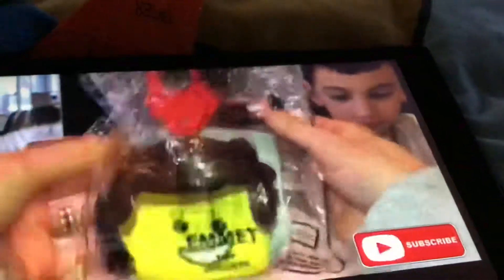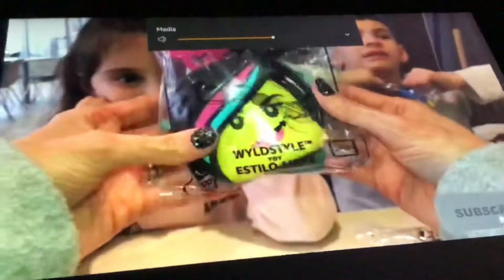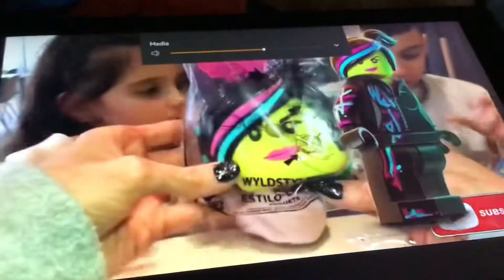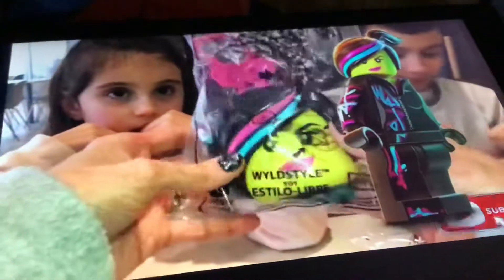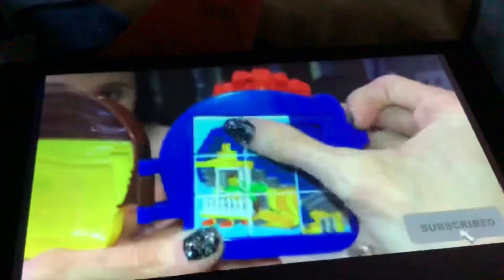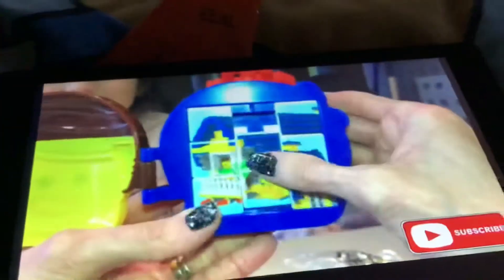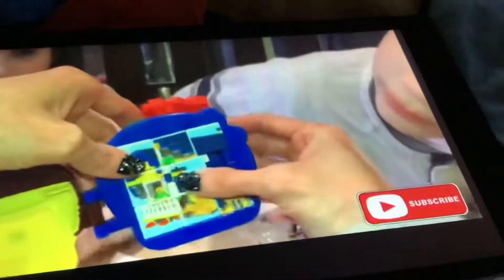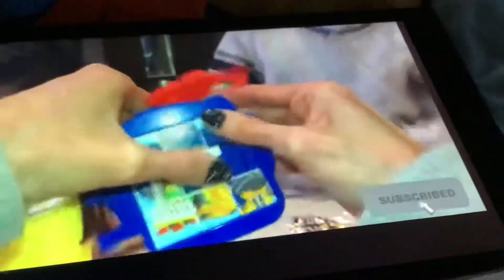Smurfs the lost village The Emoji Movie Ltd Sony Pictures Animation Columbia Pictures NBC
Aardman Animations DreamWorks Animation Rovio entertainment illumination entertainment Coloring pages HIT entertainment Pixar animation studios Walt Disney animation studios Disneytoon studios HIT entertainment PLC Nick Jr CBeebies Ragdoll Productions DHX media FremantleMedia FremantleMedia Enterprises DC comics marvel comics tiger aspect Productions Endemol Tallkback Thames Hat trick Productions Jim Henson Hanna-Barbera Productions Cartoon Network Warner Bros Warner Bros interactive entertainment Cartoon Network studios Warner animation group Woodland Animations Kindle entertainment Celador Productions Sanrio Disney Aardman Animations DreamWorks Animation DHX media British Gas Churchill dog national Accident Helpline creature comforts Amblin Entertainment Sony Pictures Animation McDonald’s McDonald’s Happy Meal TV radio cinemas